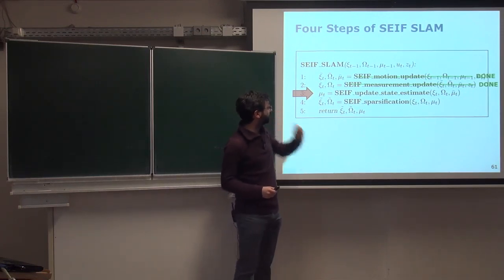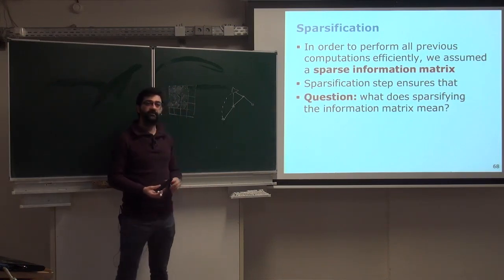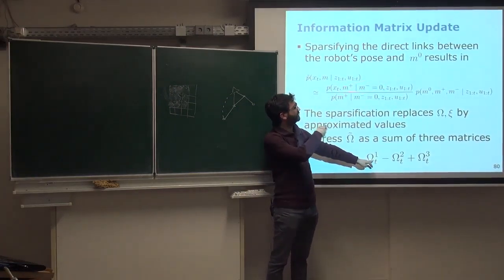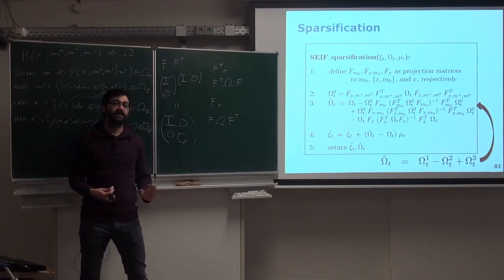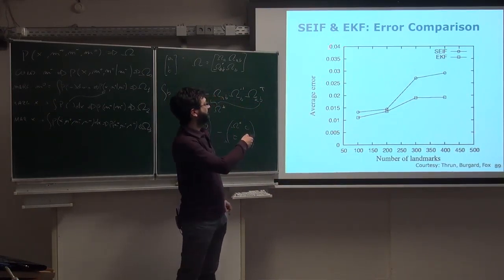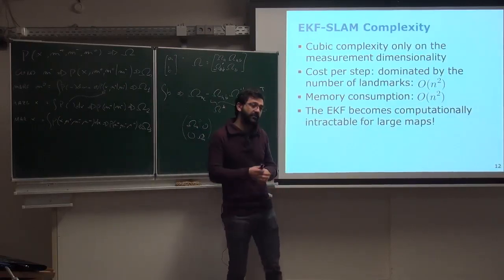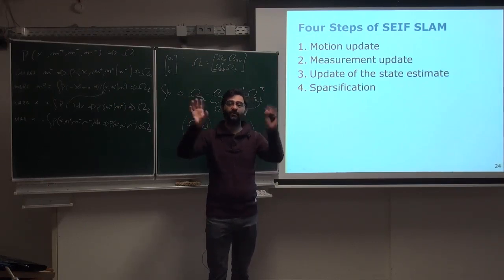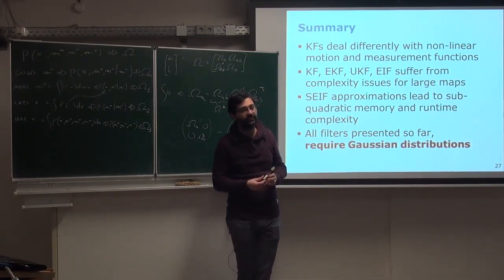09 SEIF LAST